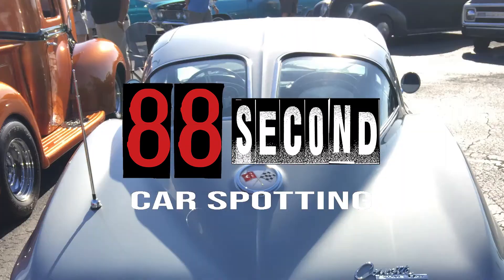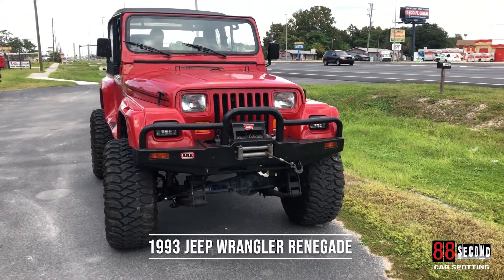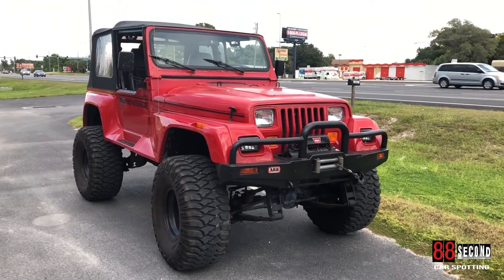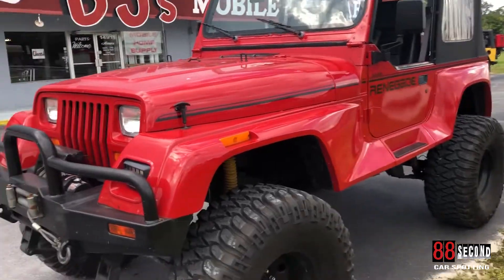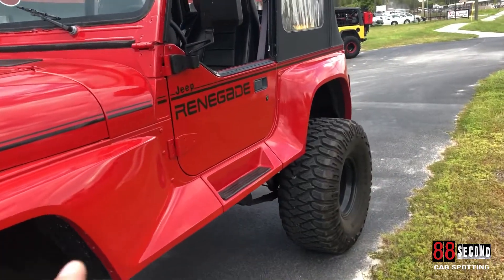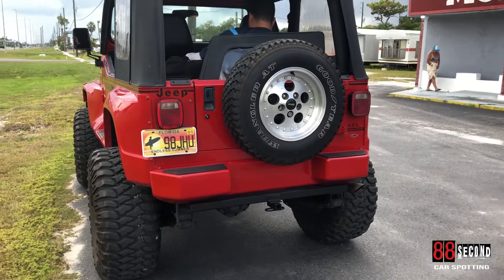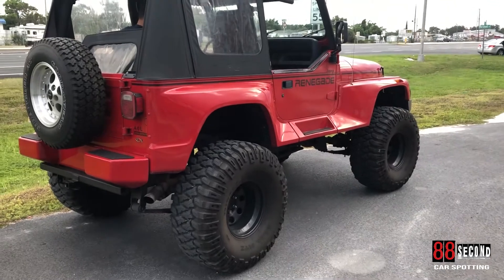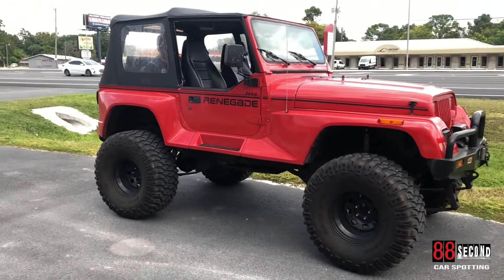Jeep Wrangler Renegade a very rare Jeep: 88 Seconds car spotting with Eric Johnson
Check out this1993 Jeep Wrangler Renegade!!  A very are package offer by jeep for only a couple years.  It wasn't very popular then and is very rare now.

This is our short car review show called 88 Second Car Spotting.

Show Instagram: @88mphbaby
Eric's Instagram: @ericnoknees